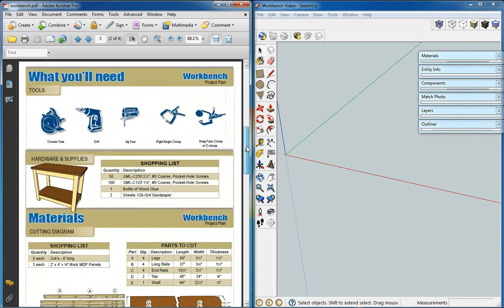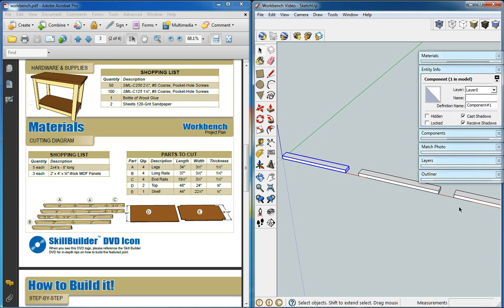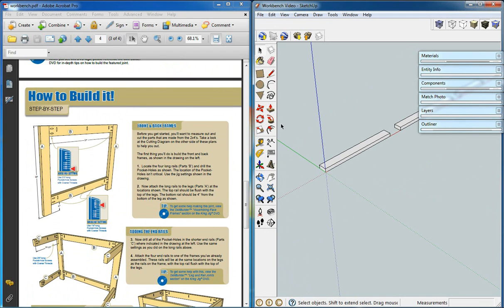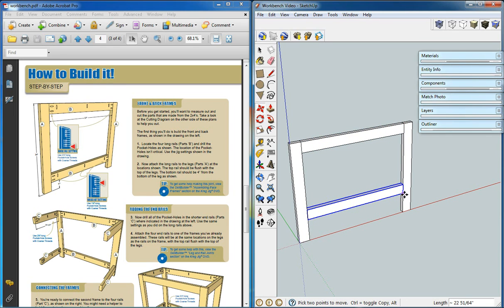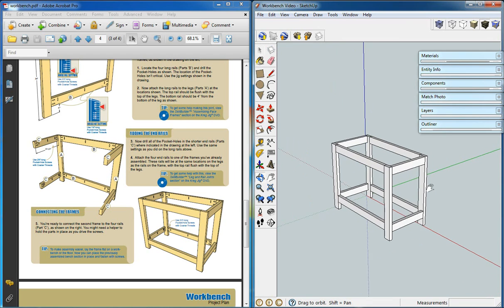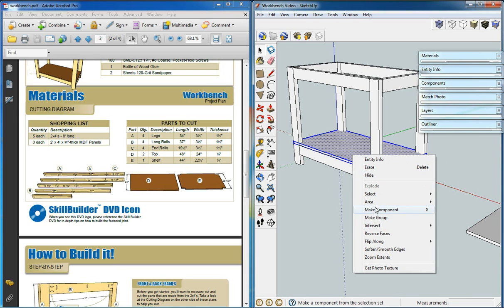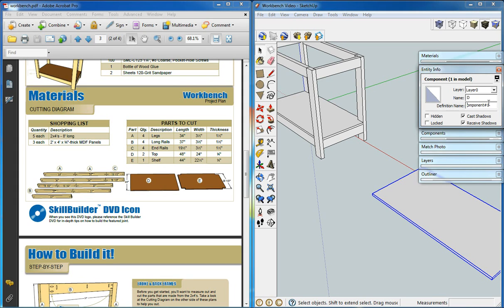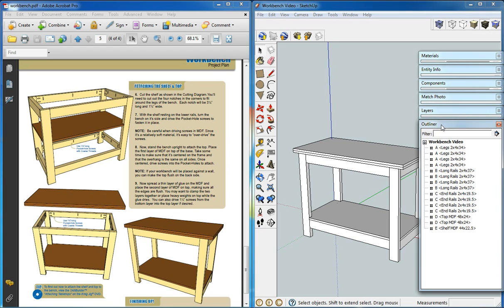Kreg Workbench, Sketchup Video 1, Basic Model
How to model woodworking plans in Google Sketchup.